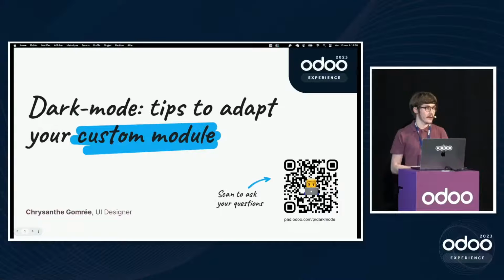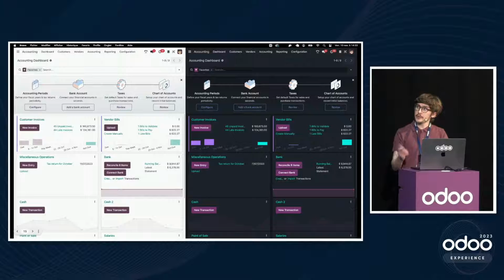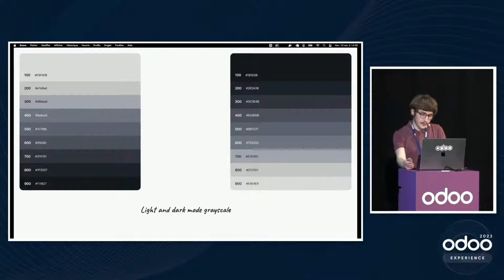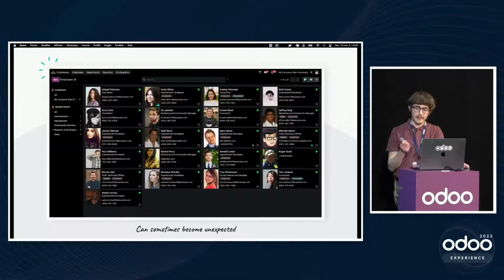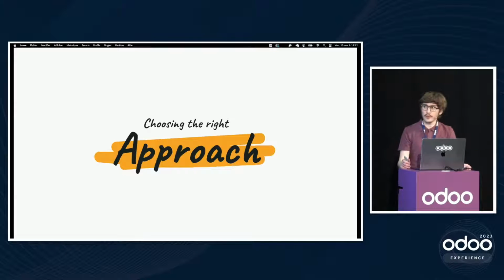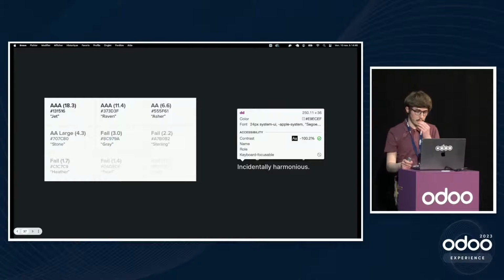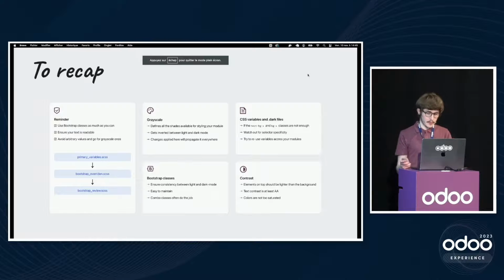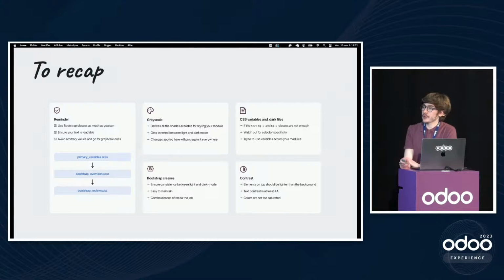Dark-Mode Ready: Tips and Tricks to Adapt Your Custom Module With Ease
Over the past years, dark-mode popularity has been exploding. Mix between practical benefits and sleek aesthetic, it became a standard feature across many products. In this context, supporting only light mode can generate frustration to the user and even sometimes make him exit.

In this 30 minute talk, we will discuss how to implement dark-mode to your module with ease, using only what is already included within Odoo. I will also share with you tips, things to avoid and things to keep in mind, based on my experience with the dark-mode of Odoo.

By the end of this talk, you will know everything to implement dark-mode to your own module and will be ready to take your module to the next level.